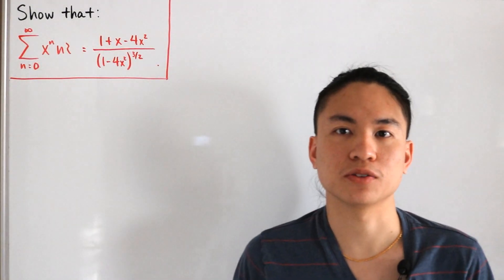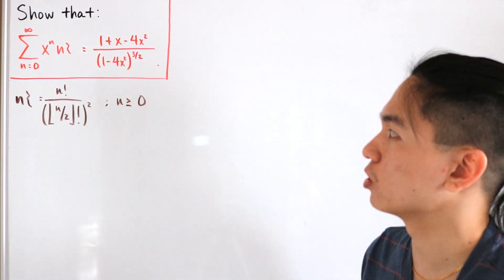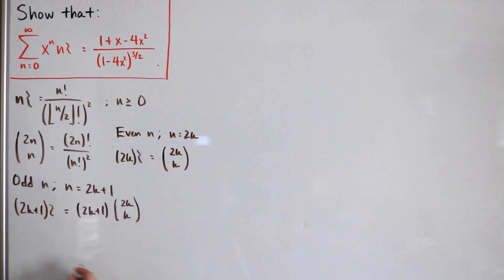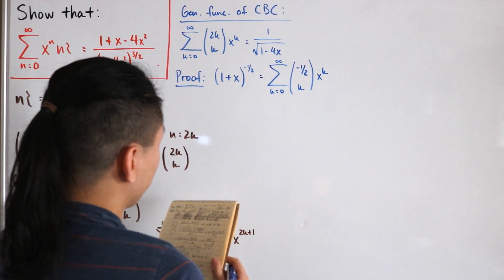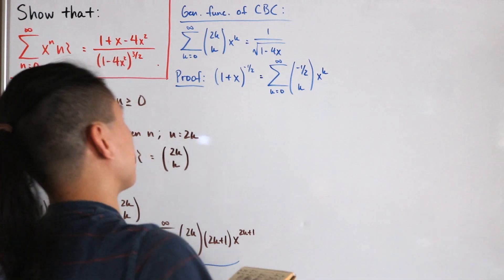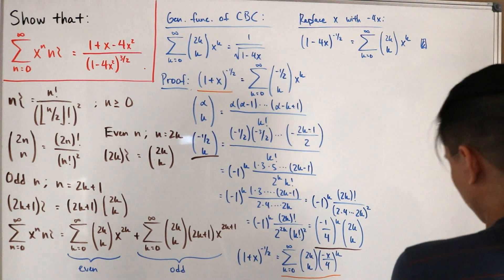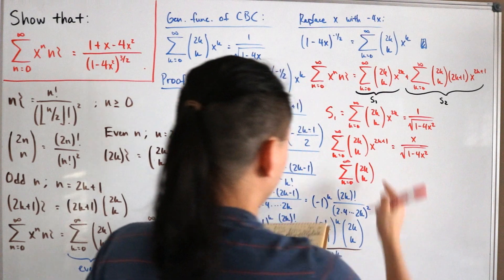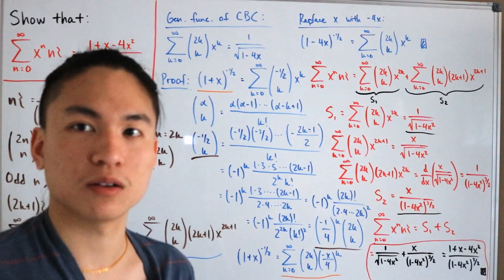The Swinging Factorial Generating Function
We prove for the closed formula of the generating function of the swinging factorial.